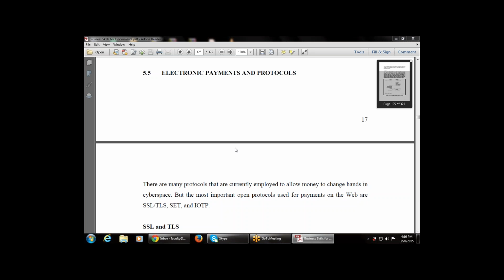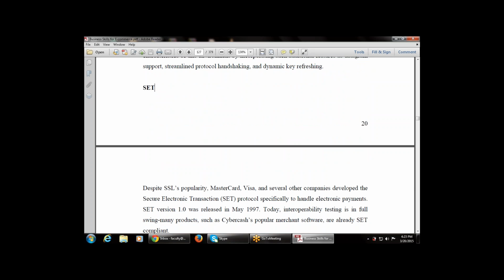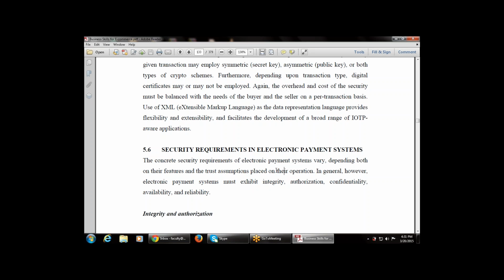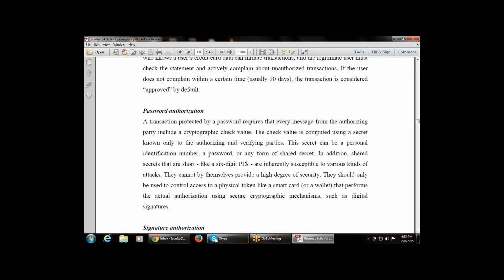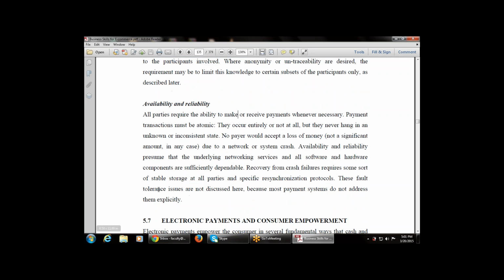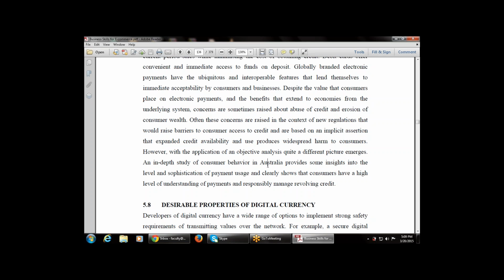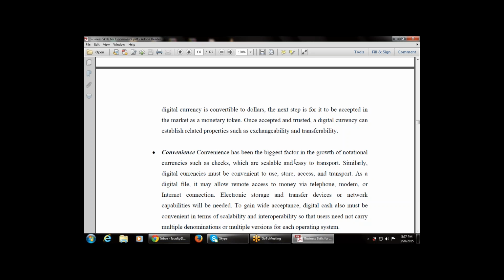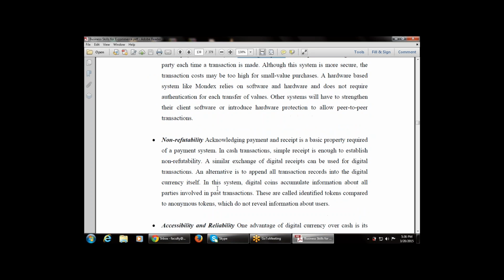Business Skills for E-Commerce- Chapter-5 Electronic Payment (Security Requirements in E-Payment)